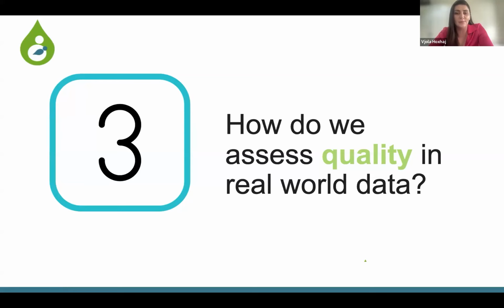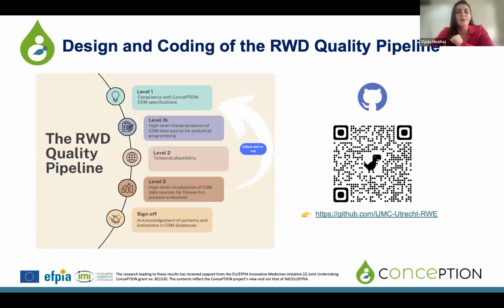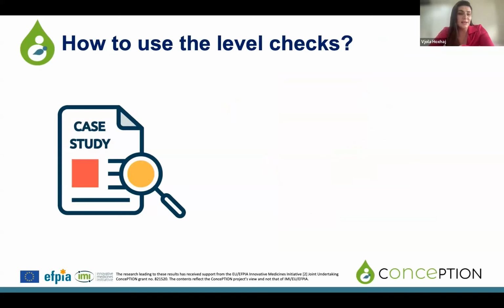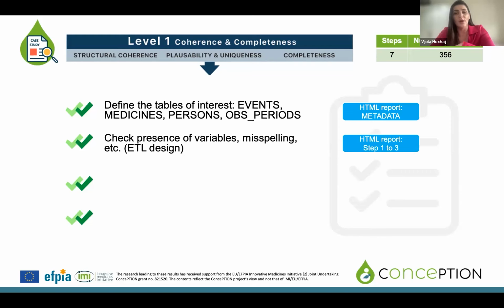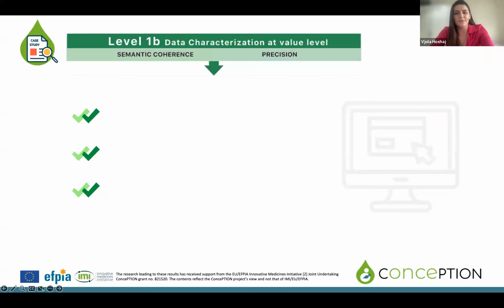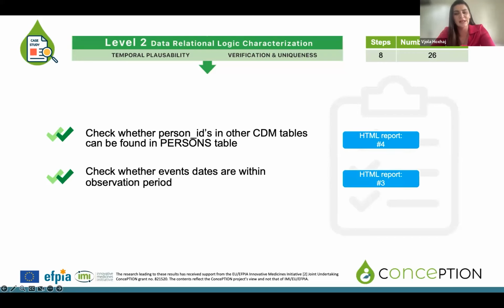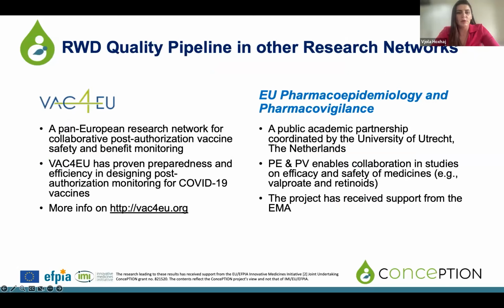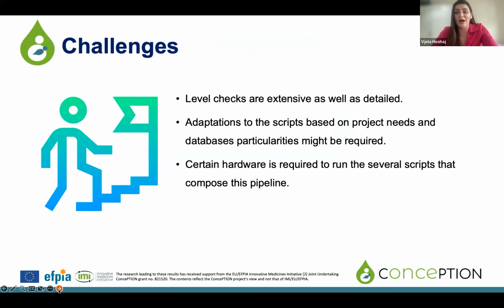How do we assess quality in real world data?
Real-world data often refers to data generated by routine healthcare delivery, including electronic health records and claims data, or through patient-generated sources such as wearable devices, social media, and mobile apps. Real-world data has the potential to transform healthcare by enabling more personalized, evidence-based care, while improving health outcomes, and reducing costs. Nonetheless, it also presents challenges around data quality, privacy, and bias, which must be addressed to ensure the quality of the studies.In this presentation from 20 April 2023, Vjola Hoxhaj University Medical Center Utrecht, the Netherlands, will present how we assess quality in real world data.